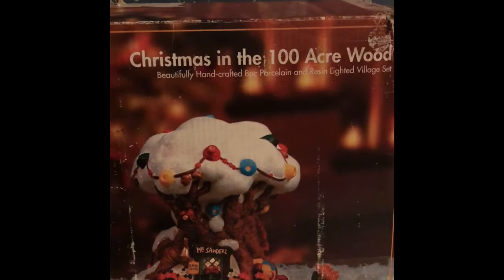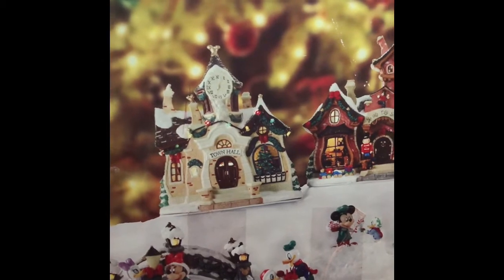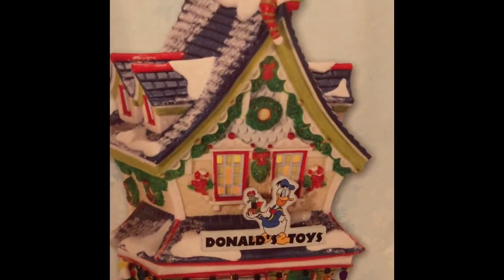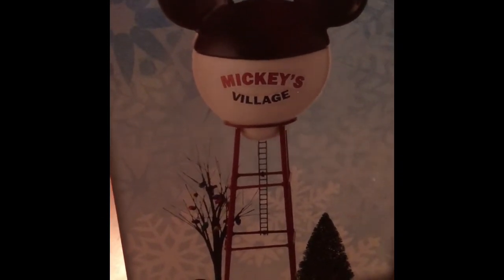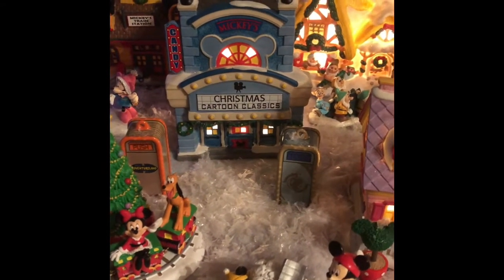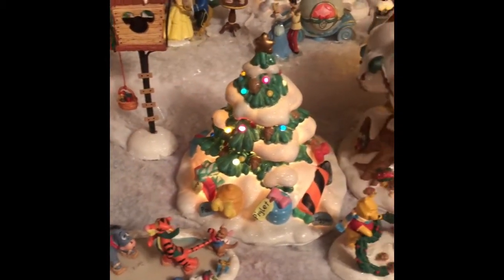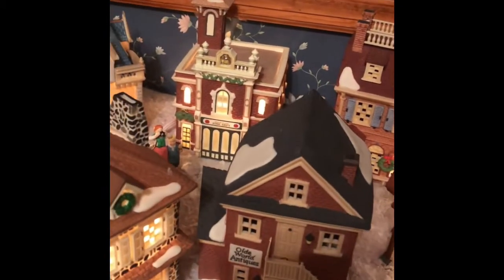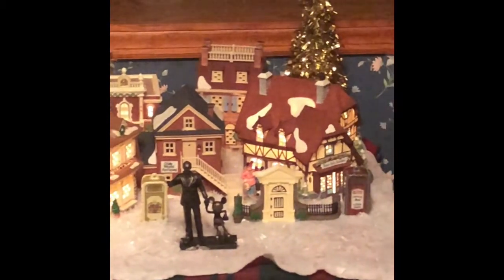Disney Christmas Village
Welcome fans of all things Disney. Our Disney Christmas Village collection continues to grow each and every year. Despite several mishaps in putting it up this year (blown bulbs, emergency Gorilla Glue surgery, etc..) my daughter and I had some fun doing it. That's her in the background at the end cutting brownies (didn't catch it until I was too tired to want to re-do it).

For any of our subscription box customers, if you also like to collect Disney Christmas village pieces, just let us know in your customization and we will look for pieces to help you build your village.